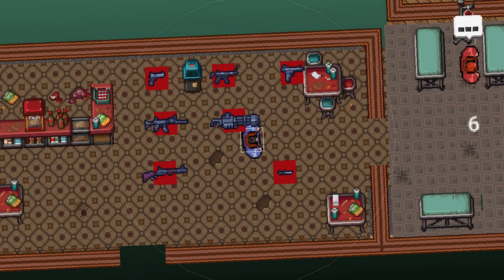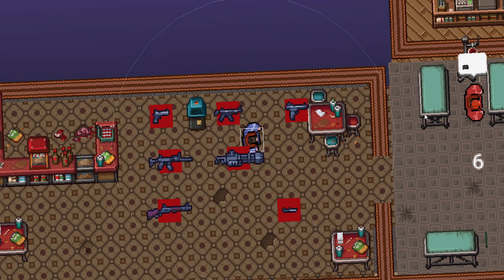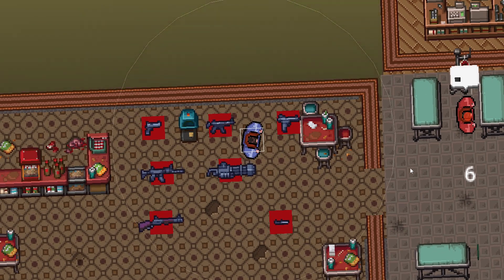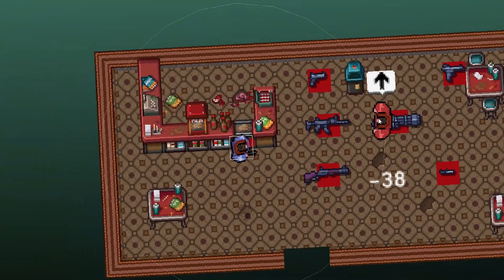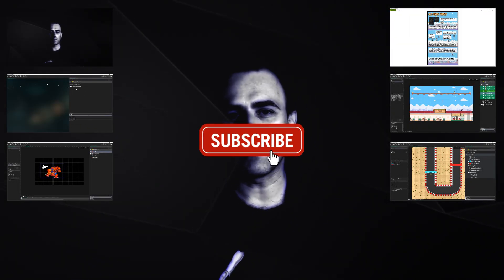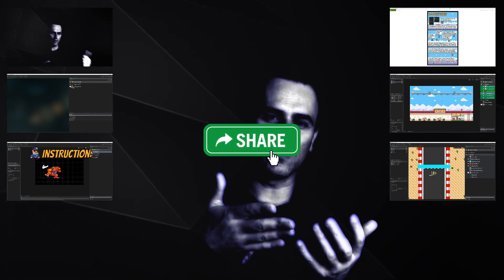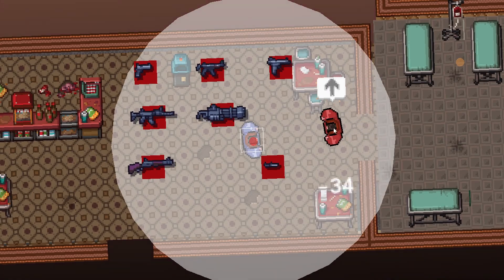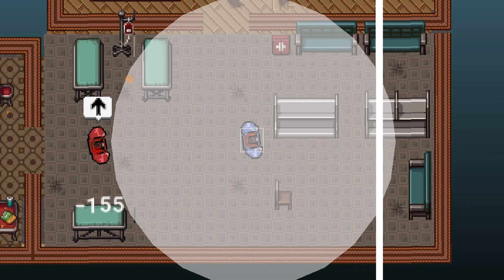Hotline Miami Remake in GameMaker Studio #28 - Go to player in sight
The video tutorial shows you how to use the lasts videos state machine to go to a target point and back. Here we will establish the player to activate the ai of every enemy that is in a circle of sight and which can actually see the player by having a line of sight also. When these two conditions are met we give the enemy a reaction time of a second to start its ai to go towards the last saved position of the player. Since we loop this ai activation from the player, the last position is being reset all the time.

For the future: This series will end after the ai is in a good state and we will do the requested revolving doors also. After that, this series goes into maintenance mode and is offically over. The itch.io project will be updated then to the up to date version (when I finish the ai) and will be advanced/refined a bit more. This little extra will be not part of the series.

Project + assets found here: (will be updated once the state machine is done)

0:00 Explaining what we will do
2:08 Subscribe
2:18 Concept explained
3:47 Coding part